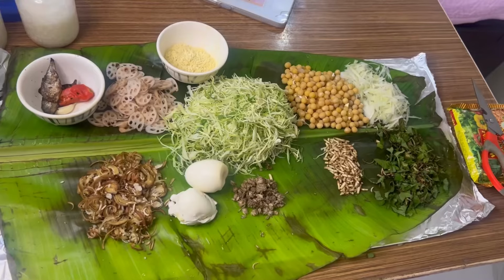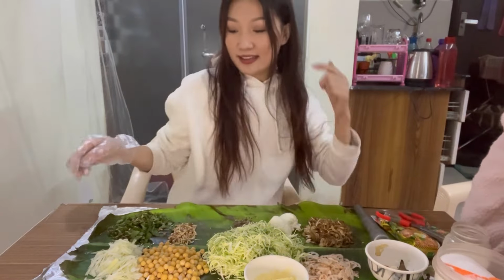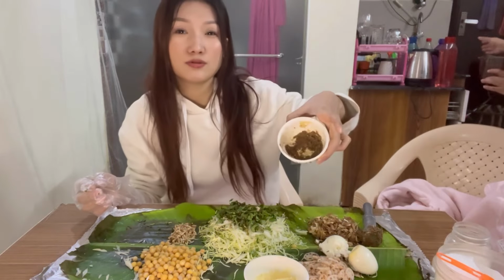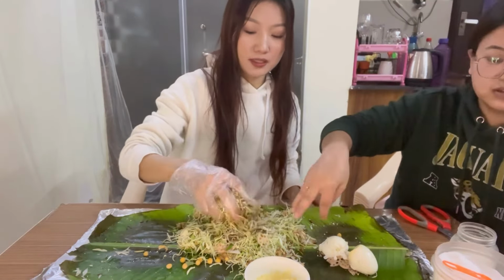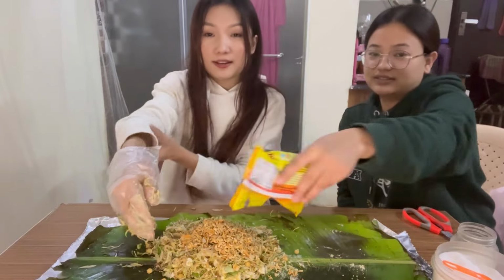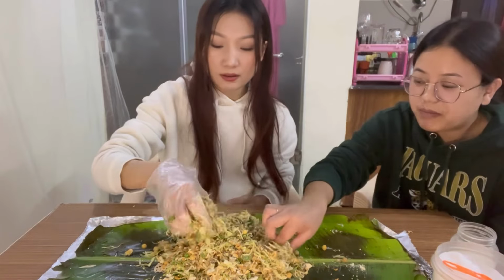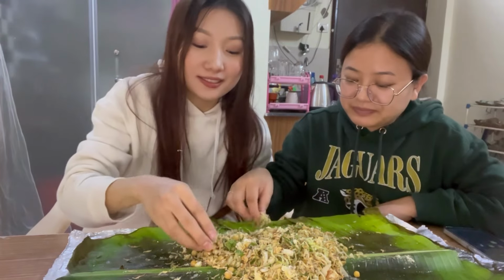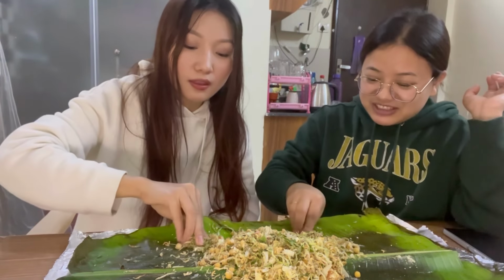Nagaland girl and Manipur girl making Singju Vlog | Mukbang | Northeast | 2024 1st vlog